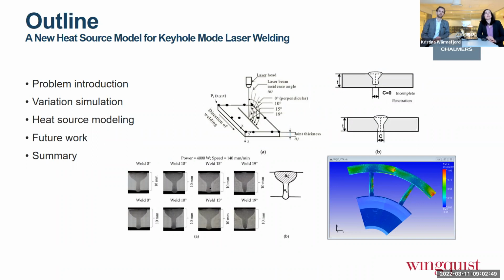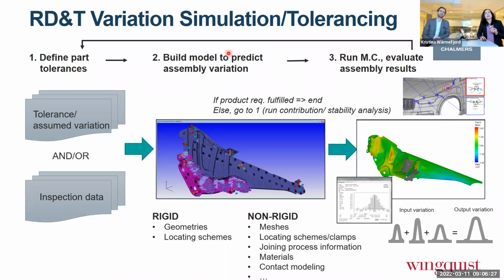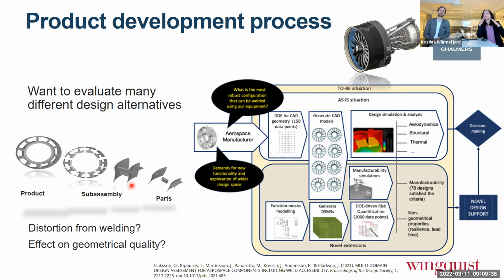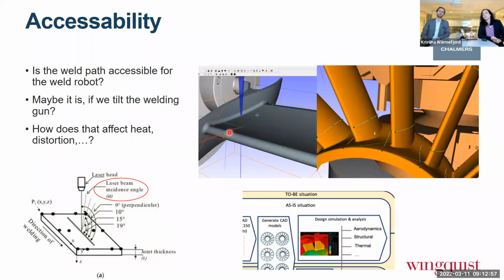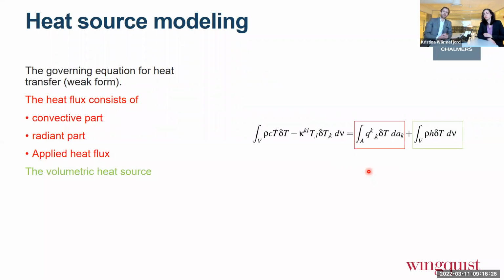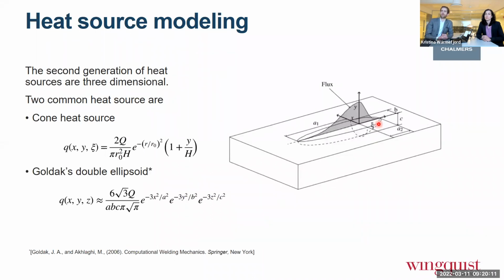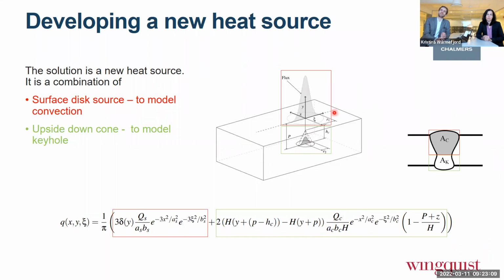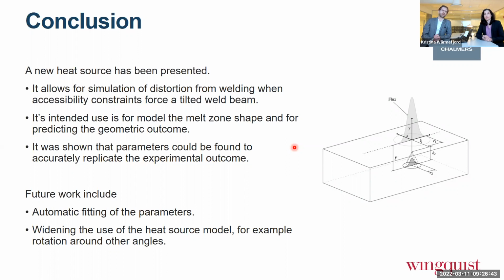JCISE Spotlight Talk March 2022: A New Heat Source Model for Keyhole Mode Laser Welding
The ASME Journal of Computing and Information Science in Engineering (JCISE) presented a 30-minute spotlight talk by Kristina Wärmefjord (Chalmers University of Technology) and Samuel Lorin (Fraunhofer Chalmers Centre) on March 11, 2022, to discuss their recent paper: Samuel Lorin, Julia Madrid, Rikard Söderberg, Kristina Wärmefjord, "A New Heat Source Model for Keyhole Mode Laser Welding," J. Comput. Inf. Sci. Eng. February 2022, 22(1): 011004. doi